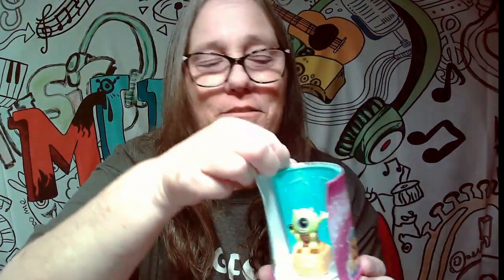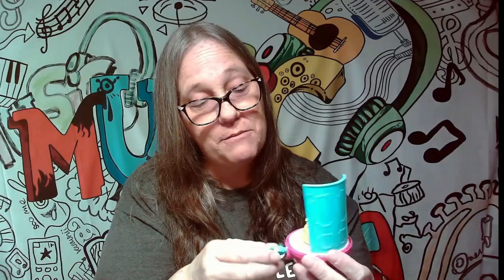DISNEY DOORABLES FIGURINES Which doorables will we open today. Star wars, motion, Technicolor EP 12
Includes: 2 Disney Doorables figurines in a diorama display box, collector cards.
Relive iconic moments from Disney’s classic films when you peel 2 layers to discover a surprise scene with Disney Doorables Movie Moments!
Each movie theater-themed box features an iconic, collector-worthy scene from the stories of Disney’s The Little Mermaid, Lilo & Stitch, Frozen, Steamboat Willie, Aladdin, Peter Pan, Winnie the Pooh, Cinderella, The Aristocats, or Disney Pixar’s Toy Story.
Each Disney figurine stands approximately 1.5 inches tall and features signature Doorables stylized detailing and sparkly glitter eyes.
Movie Moments figures can be removed from the display case, ready for imaginative storytelling, display, or trading with friends.
Encouraging storytelling and interactive play can increase a child’s self-awareness, language and creativity skills.
Series 1 contains 10 different films, including Disney’s The Little Mermaid, Lilo & Stitch, Frozen, Steamboat Willie, Aladdin, Winnie the Pooh, Cinderella, The Aristocats, and Disney Pixar’s Toy Story.

IG CHANNELS
@MAMA_J_1970 basic IG